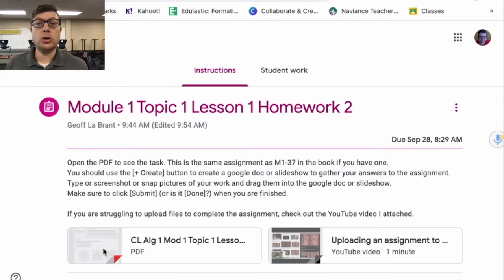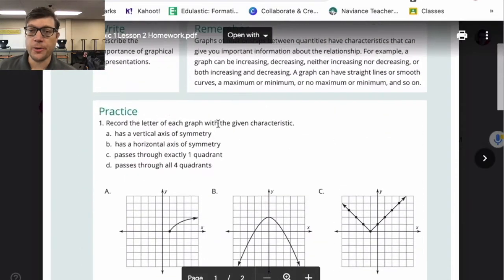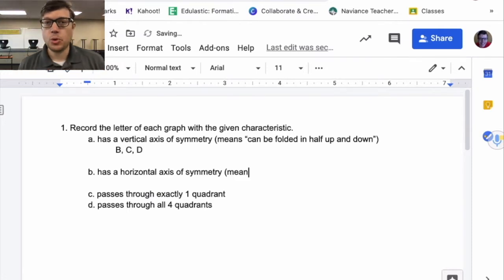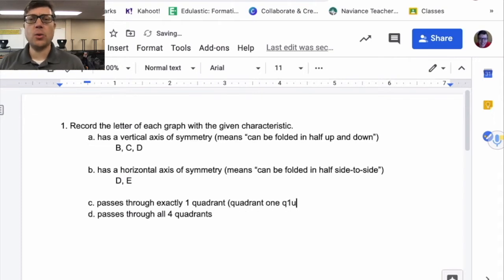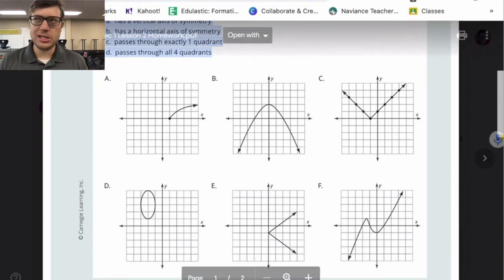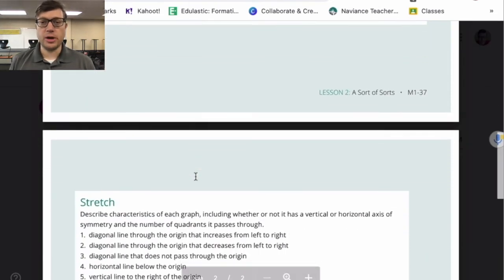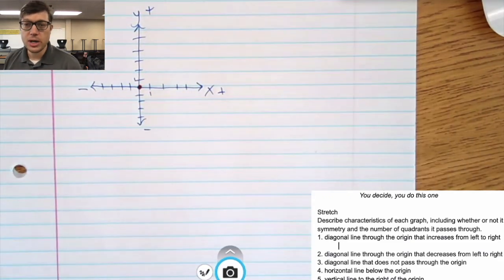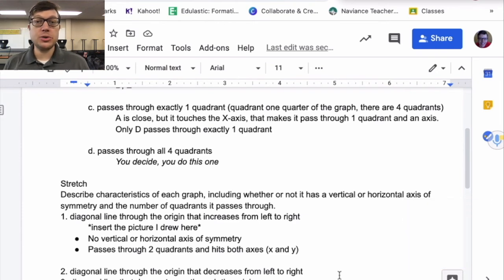Explore Features and Characteristics of Families of Functions - Algebra 1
Symmetry, Quadrants, etc. for square root, quadratics, absolute value, ellipses, etc.